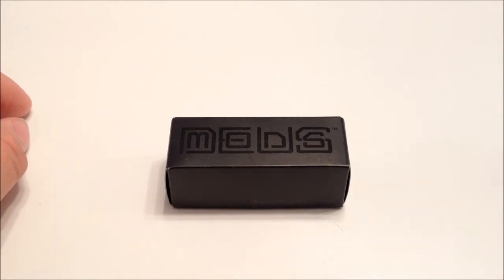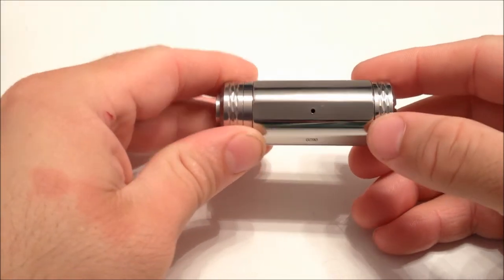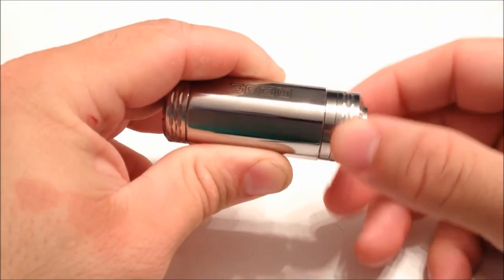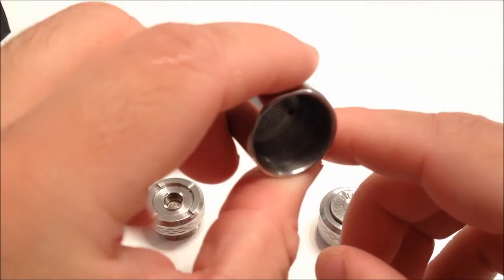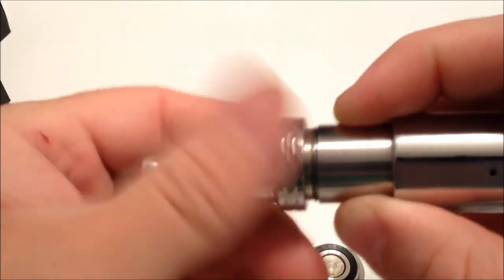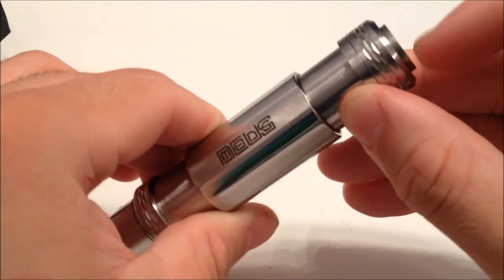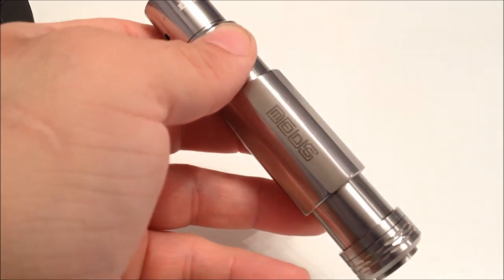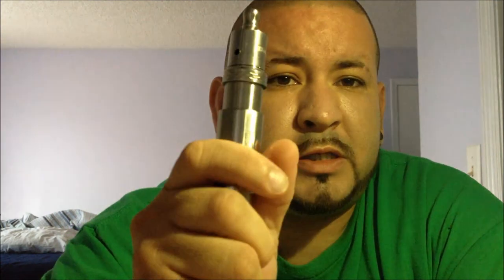Deus Prism Mod review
This is a review on the Filipino / Korean mod by Deus mods that I won from a FaceBook contest. This mod is excellent in all aspects and is such a beautiful piece to own!!!

iamric_hard